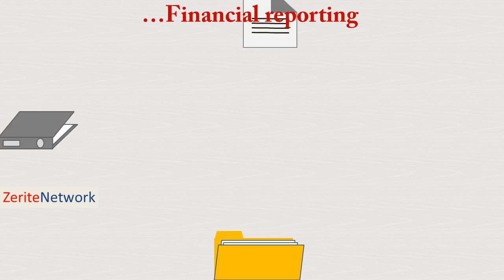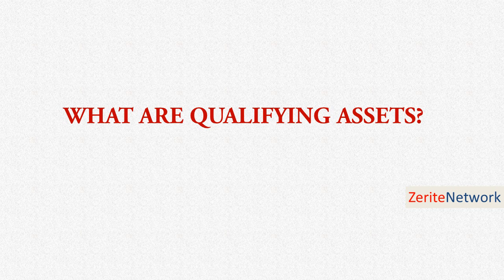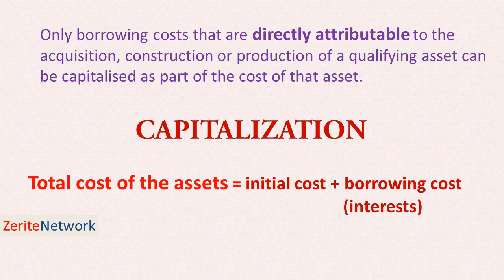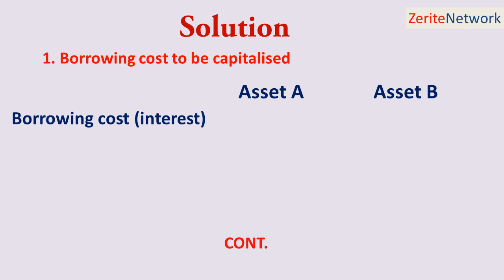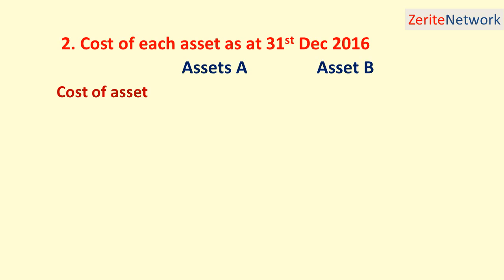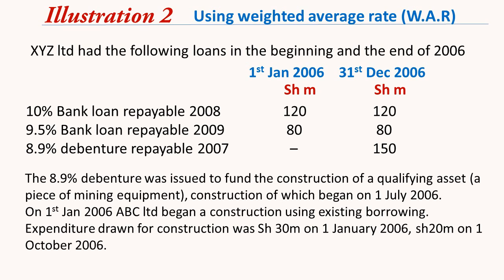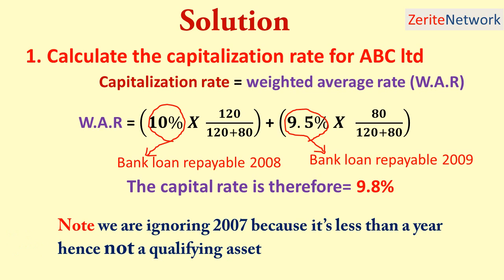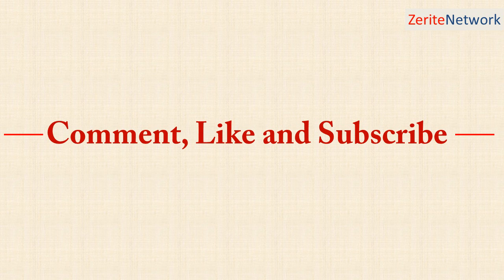Calculating borrowing cost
Access a free month of over 38,000+ courses to help you learn new marketable skills

The general purpose financial reporting is to provide information about the reporting entity that is useful to existing and potential investors, lenders and other creditors in making decisions about giving resources to the entity.

This video explains borrowing cost ias 23 and goes further to answer:  What borrowing costs are? What are qualifying assets? How capitalization is done? And disclosures required in relation to borrowing costs?

It also shows how to calculate capitalization rate using weighted average rate